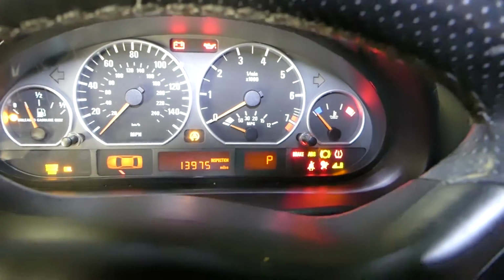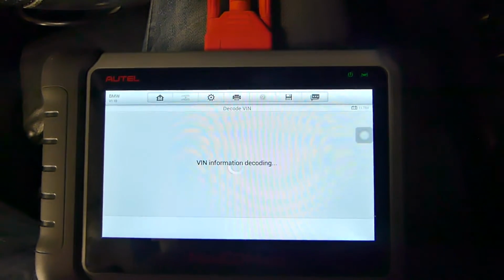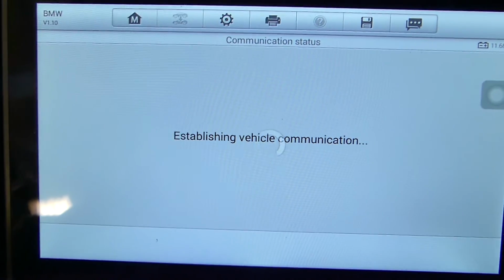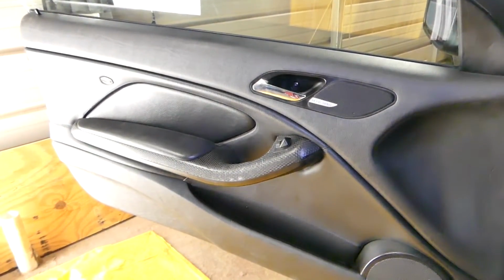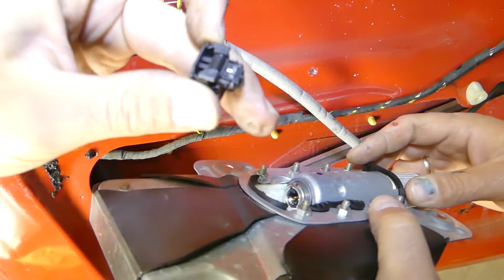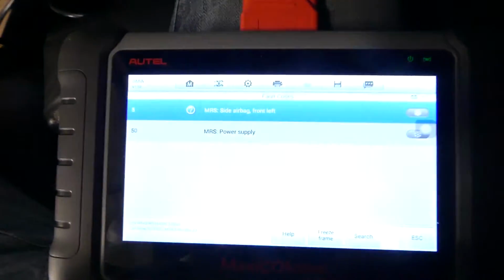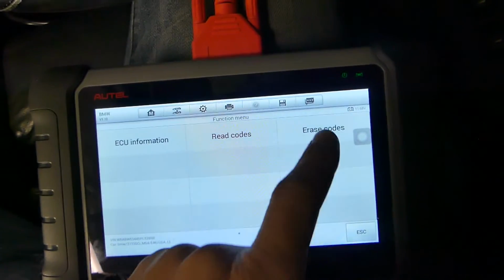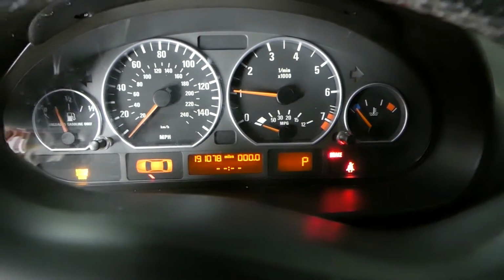BMW E46 SIDE AIRBAG CODE FIX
► Maxicom MK808 Scanner

In this video we will demonstrate how we fix side airbag code on BMW e46. The video was made on a 2005 BMW 330ci with a side airbag code.
This video might be helpful on:
1999 BMW E46 Side Airbag Code BMW 316ci 318ci 320ci 323ci 325ci 328ci 330ci 320cd 330cd 316i 318i 320i 323i 325i 328i 330i 320d 330d
2000 BMW E46 Side Airbag Code BMW 316ci 318ci 320ci 323ci 325ci 328ci 330ci 320cd 330cd 316i 318i 320i 323i 325i 328i 330i 320d 330d
2001 BMW E46 Side Airbag Code BMW 316ci 318ci 320ci 323ci 325ci 328ci 330ci 320cd 330cd 316i 318i 320i 323i 325i 328i 330i 320d 330d
2002 BMW E46 Side Airbag Code BMW 316ci 318ci 320ci 323ci 325ci 328ci 330ci 320cd 330cd 316i 318i 320i 323i 325i 328i 330i 320d 330d
2003 BMW E46 Side Airbag Code BMW 316ci 318ci 320ci 323ci 325ci 328ci 330ci 320cd 330cd 316i 318i 320i 323i 325i 328i 330i 320d 330d
2004 BMW E46 Side Airbag Code BMW 316ci 318ci 320ci 323ci 325ci 328ci 330ci 320cd 330cd 316i 318i 320i 323i 325i 328i 330i 320d 330d
2005 BMW E46 Side Airbag Code BMW 316ci 318ci 320ci 323ci 325ci 328ci 330ci 320cd 330cd 316i 318i 320i 323i 325i 328i 330i 320d 330d